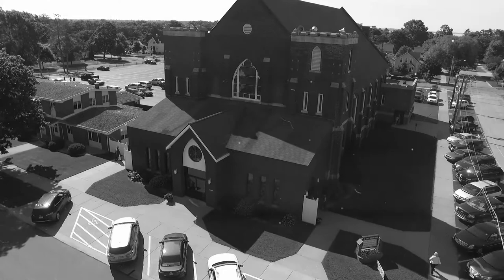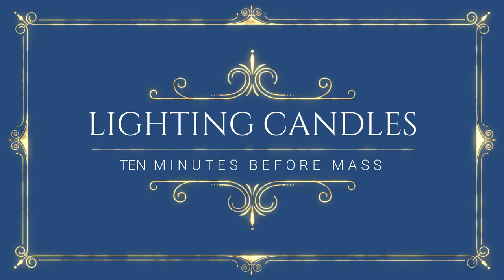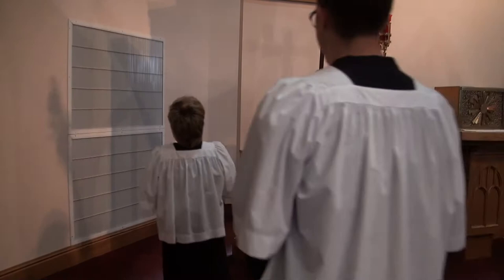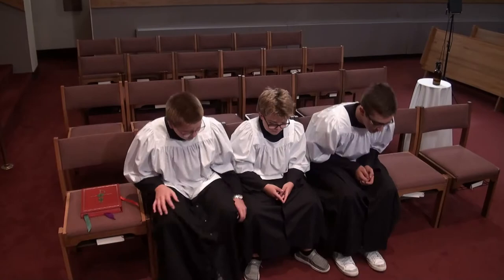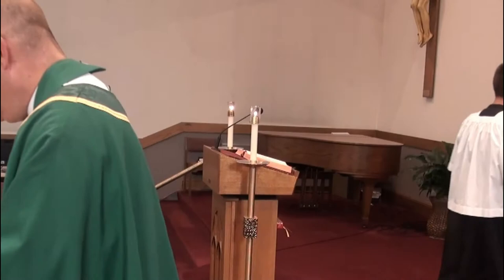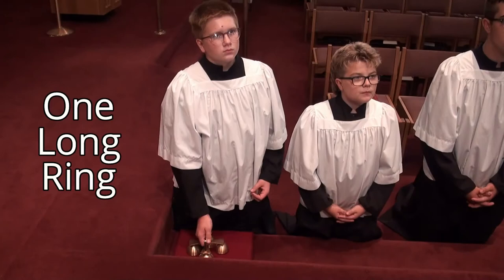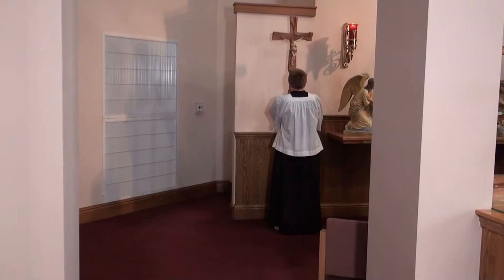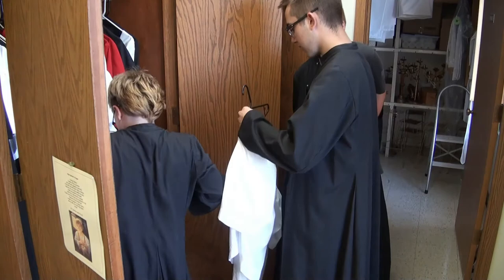All Saints Catholic Church in Gladstone MI; Altar Server Training Film for October 2021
All our Altar Servers at All Saints should review this video to help them stay sharp when serving at Mass.